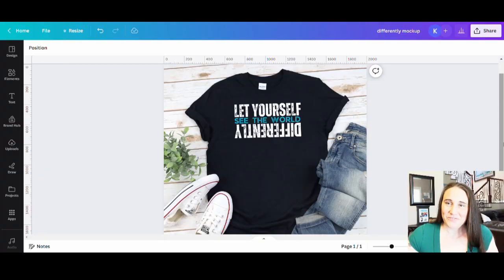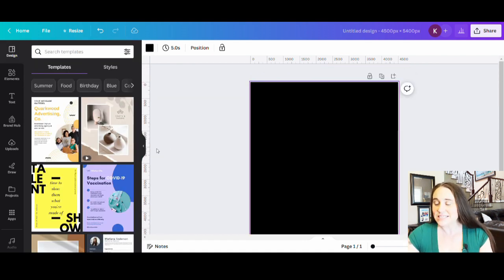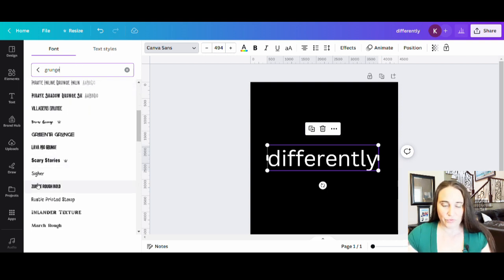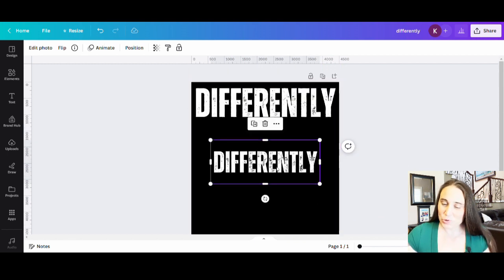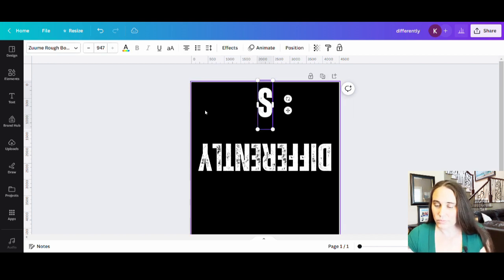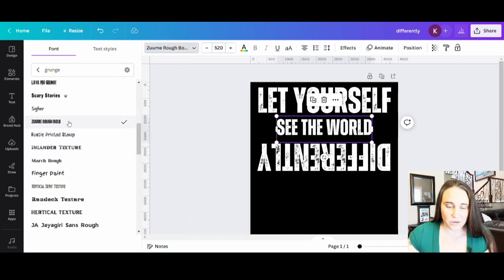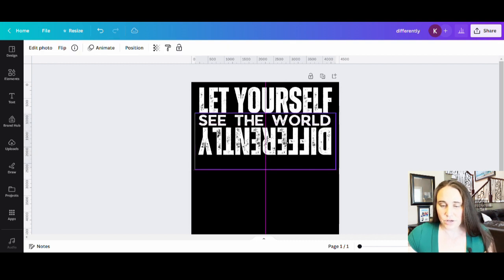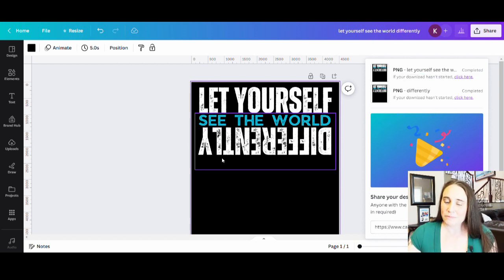Easy Canva Design Tutorial For Print On Demand: Upside Down and Backwards Text Design Made Fast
This step by step Canva design tutorial for beginners goes over how to make a unique design for your print on demand business. Learn how you can use Canva to make upside down and backwards text only designs fast. Master Quarter 3 of 2025 by learning how to make simple designs in minutes that you can sell on shirts, mugs, stickers and more. Grow your business by learning new skills and sell your designs on POD platforms such as Amazon Merch on Demand, Amazon Seller Central, RedBubble, Etsy, TeePublic and more and make supplemental income in 2025.